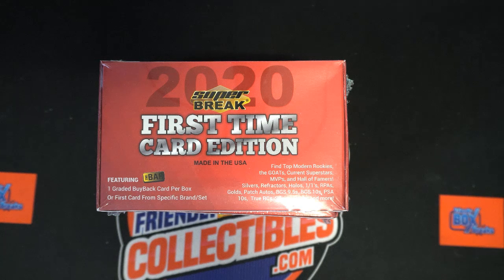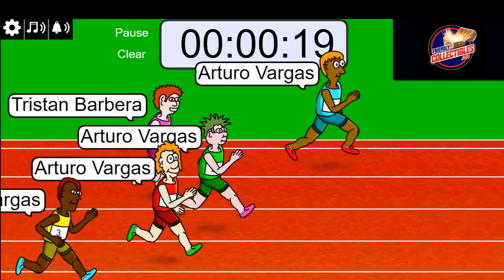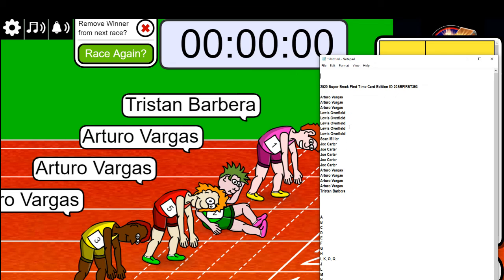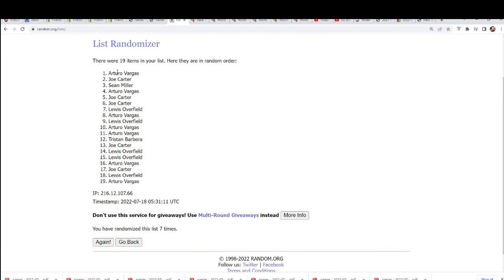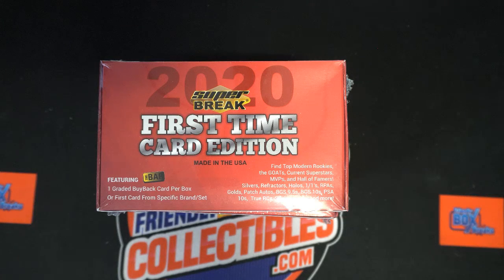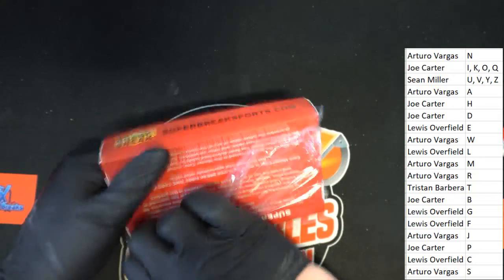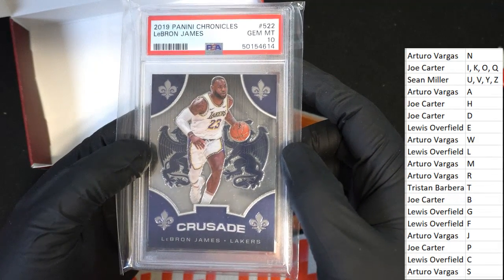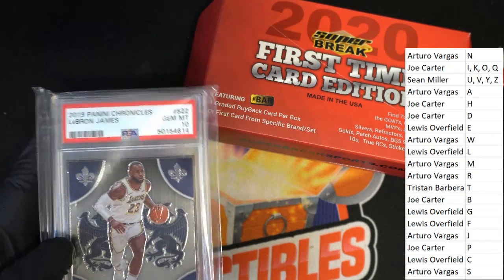2020 Super Break First Time Card Edition ID 20SBFIRST393